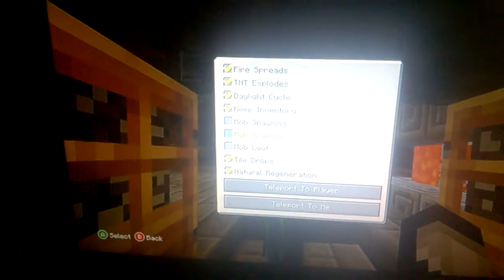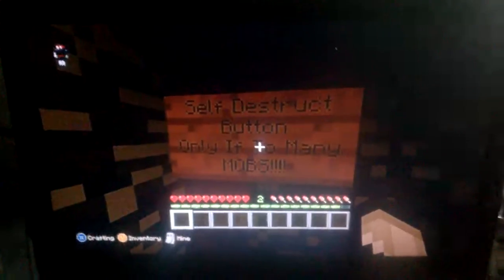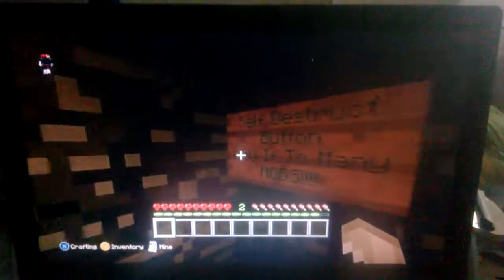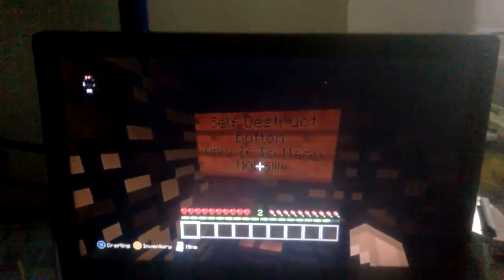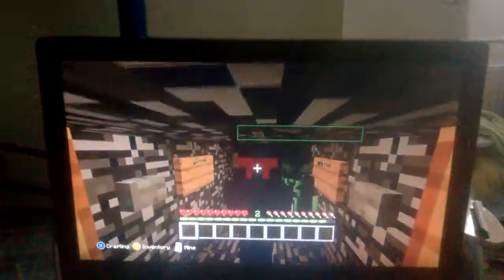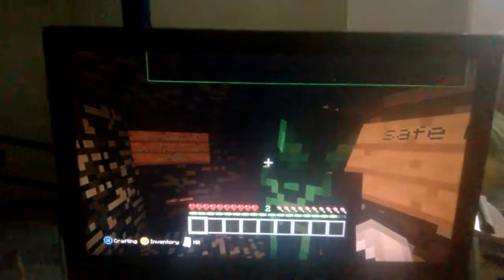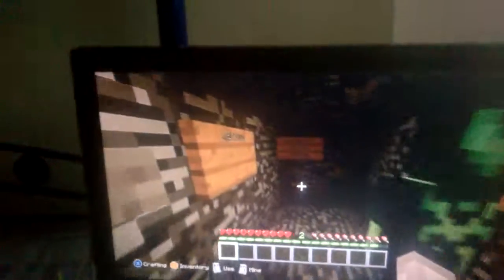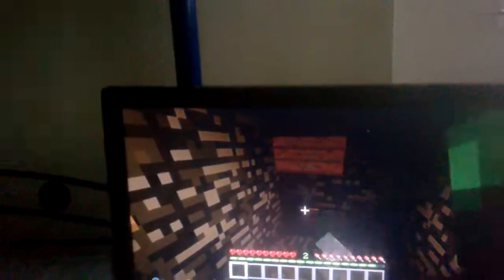my big fail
Sorry if i be silly